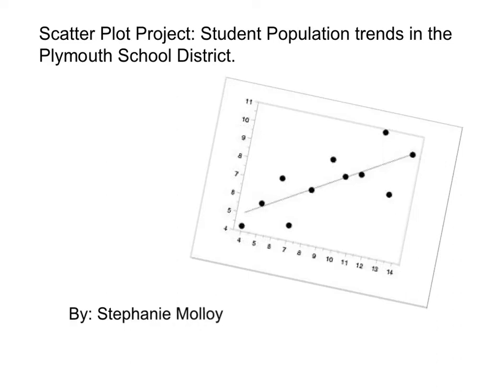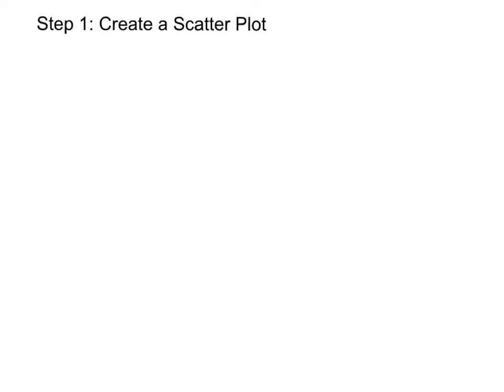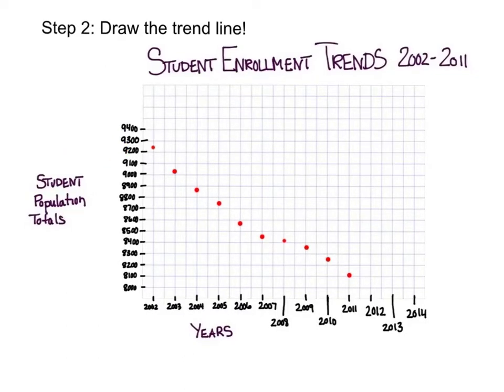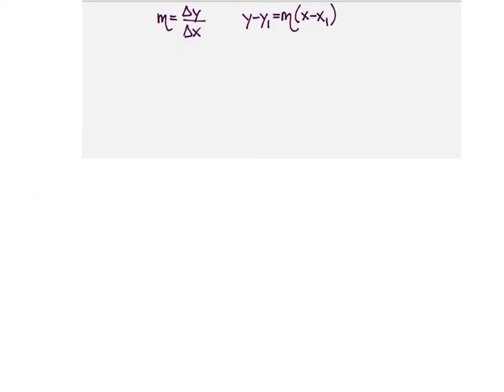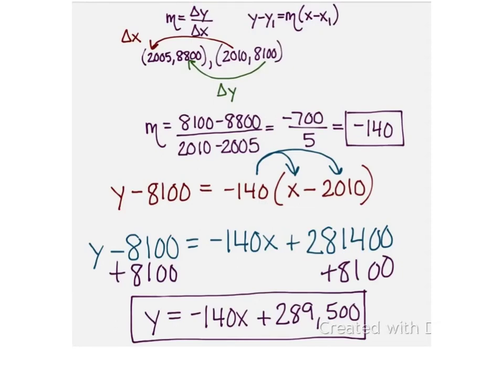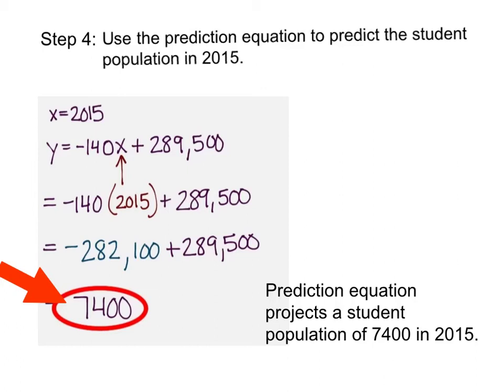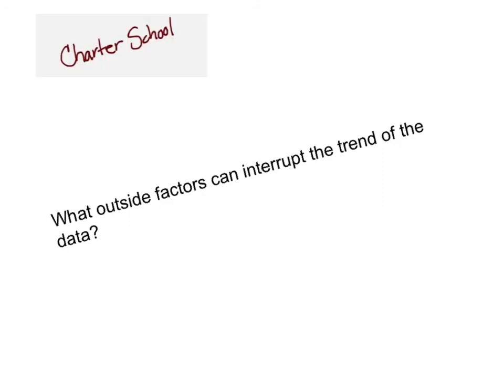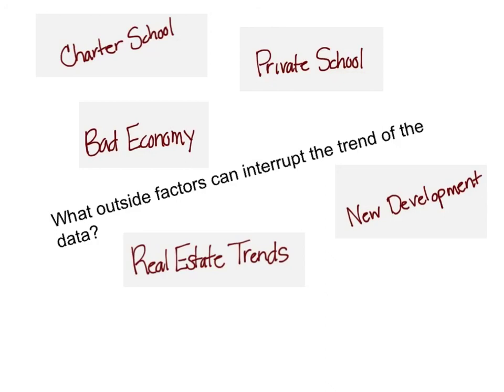Molloy mock scatter plot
Example for students to model the expectation for their individual linear regression research projects.